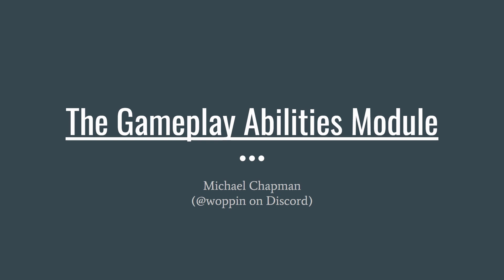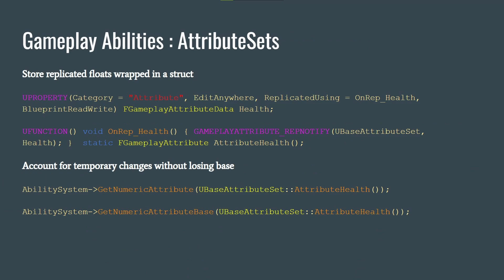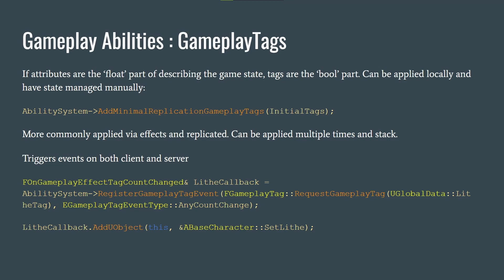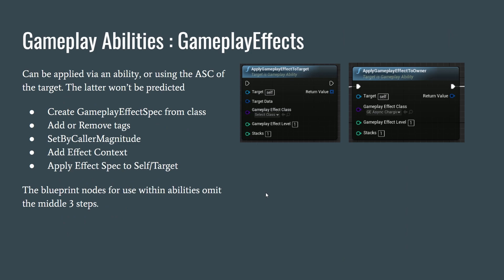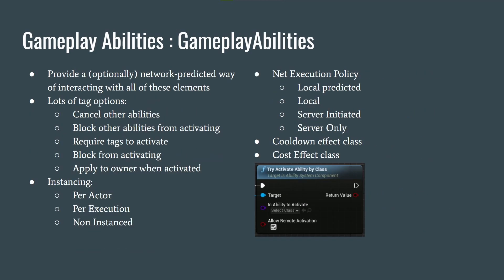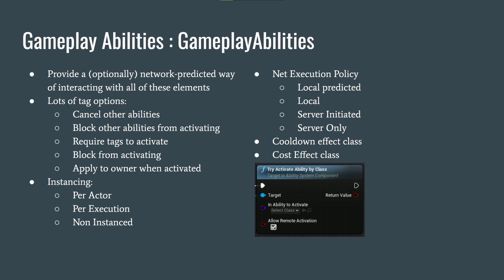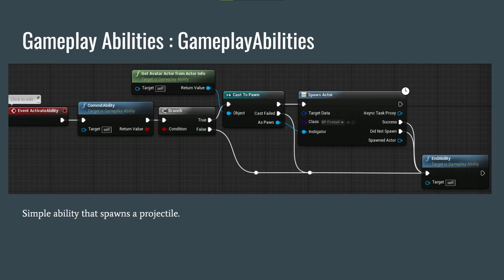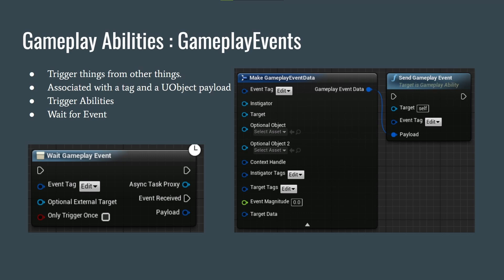Lyra FPS Series - Intro To Gameplay Ability System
In this video I'm giving a boring lecture about Gameplay Ability System. Its a very high level overview and is not meant to be an indepth lecture as that could take a couple of hours easy. There is some good information and good references in this video so try not to skip it but I understand if you do!